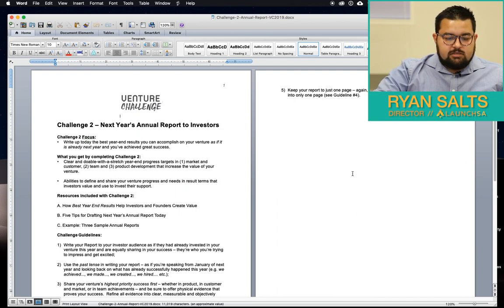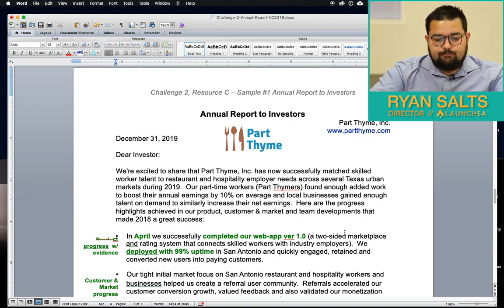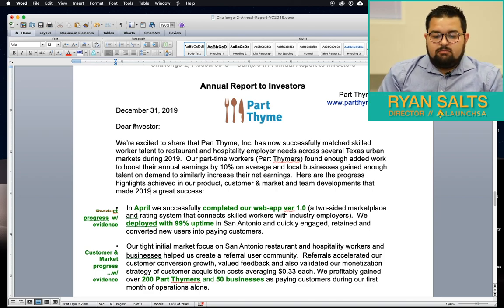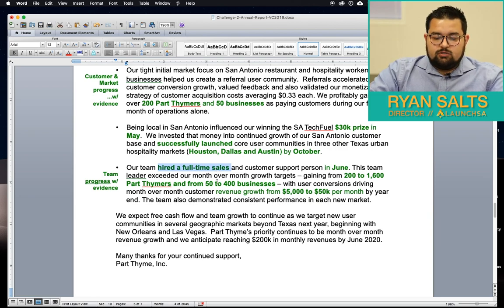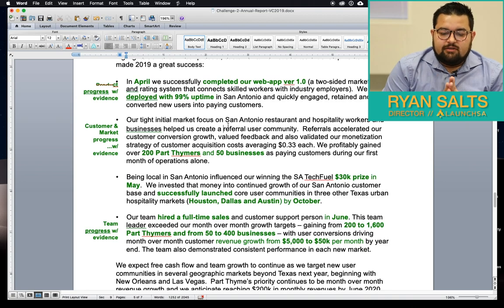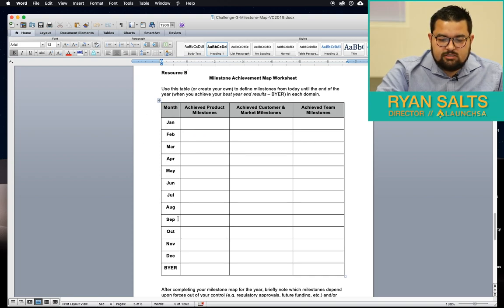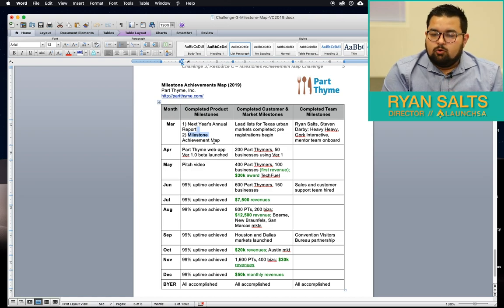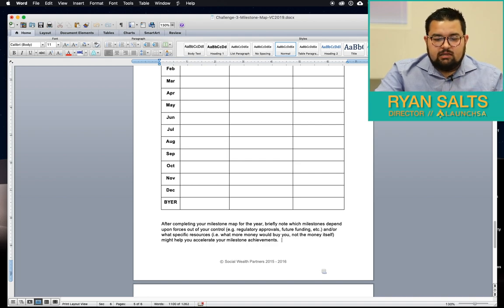Venture Challenge Annual Report + Milestone Map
This video will describe how to complete Challenge 2 and Challenge 3, the Annual Report to Investors and Milestone Map, respectively.